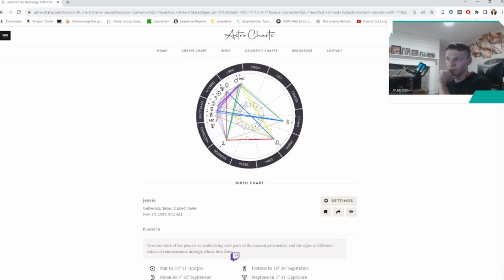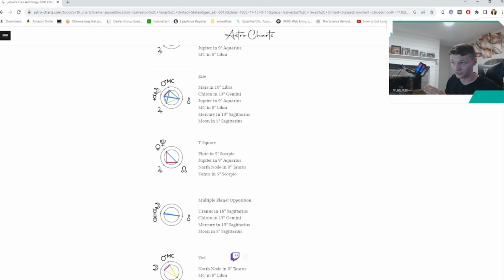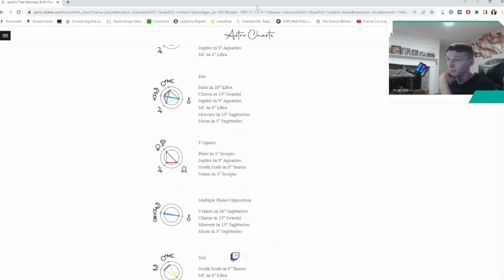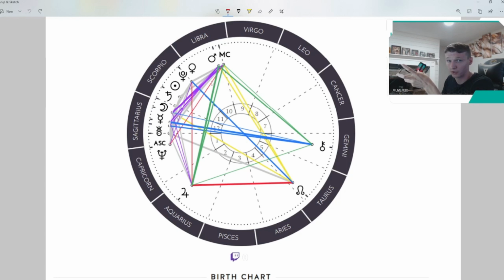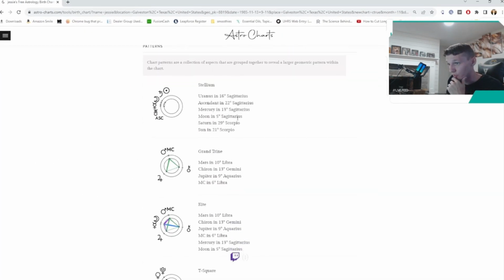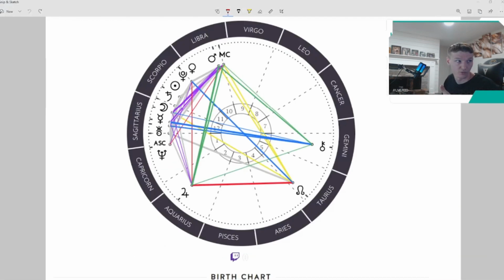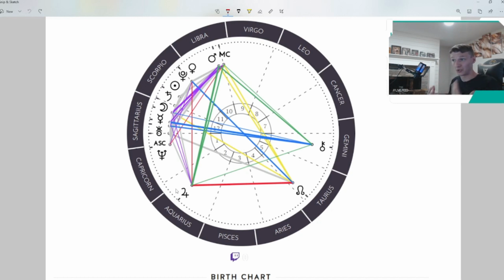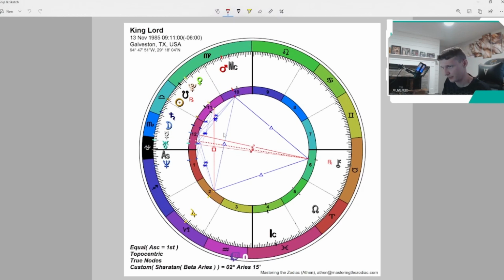ASTROLOGY NATAL CHART GUIDE FOR BEGINNERS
Natal chart guid 8/19/2023